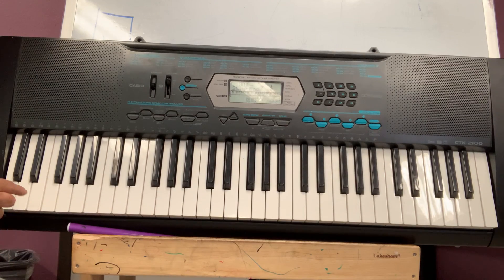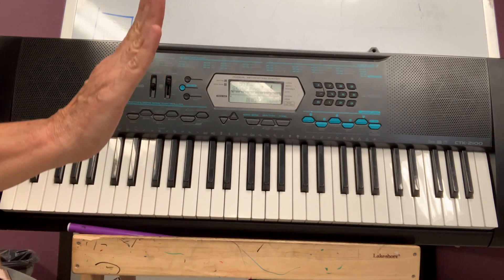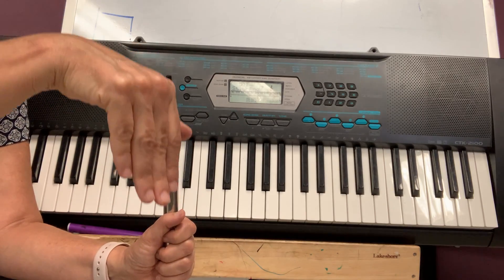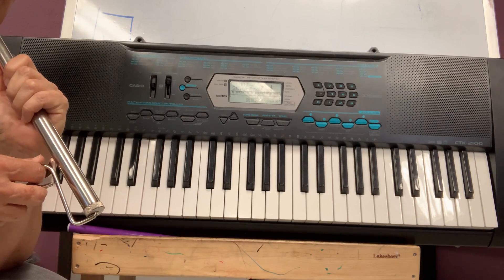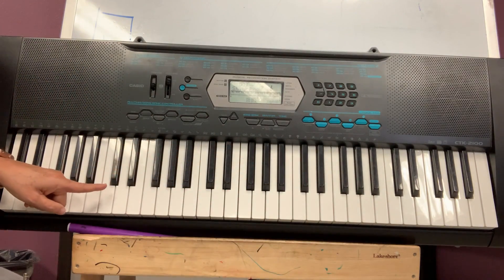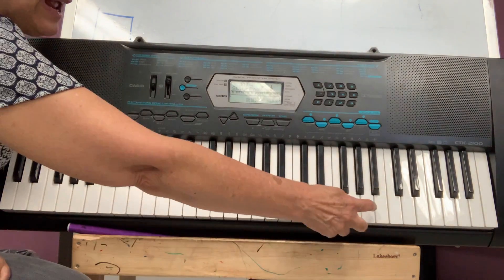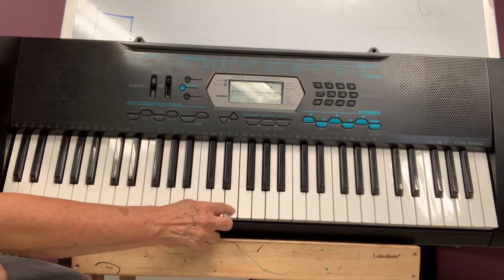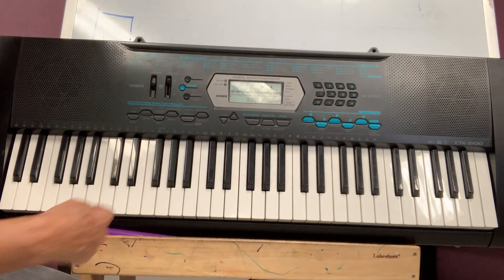INTRO 1 1st Semester CLASS 9. Keyboard: Sound Up. Sound Down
INTRO 1 1st Semester CLASS 9.
Keyboard: Sound Up. Sound Down